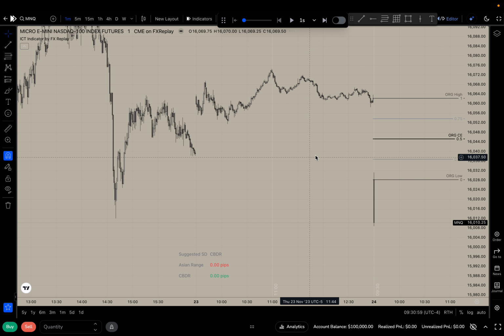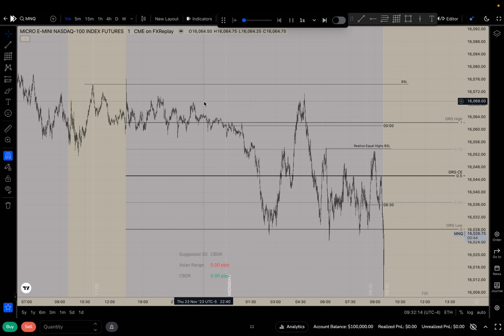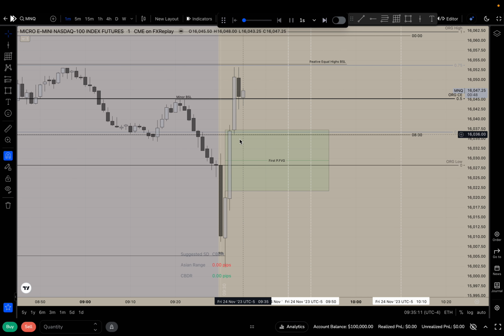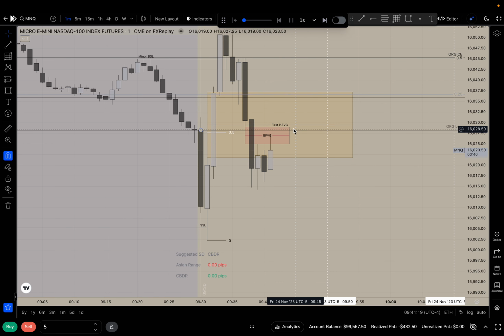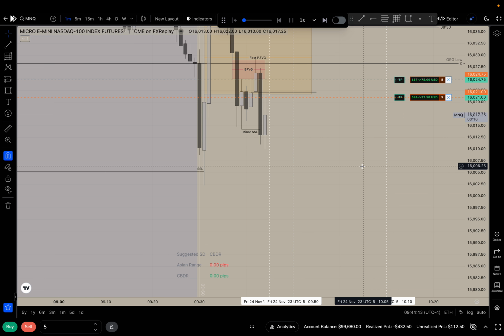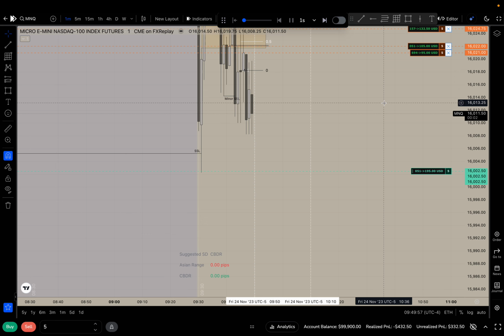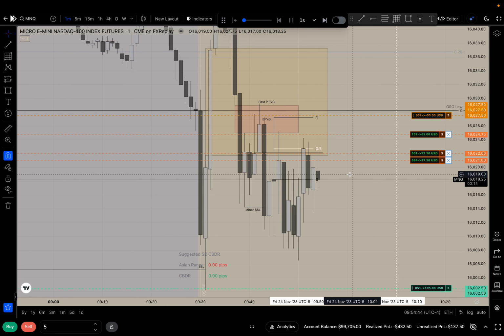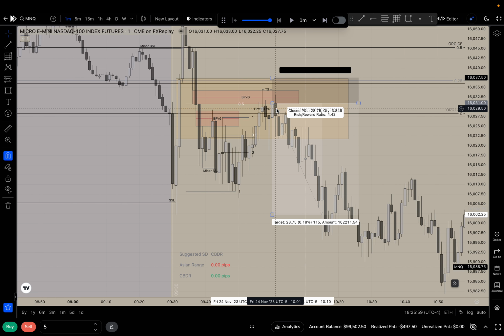Backtest #1 FX Replay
This is a much longer video but I hope you find it insightful. Just a backtesting session, something I like to do on the weekends for some practice.